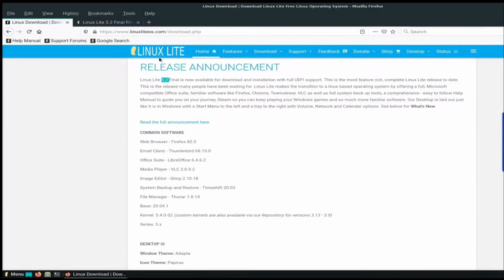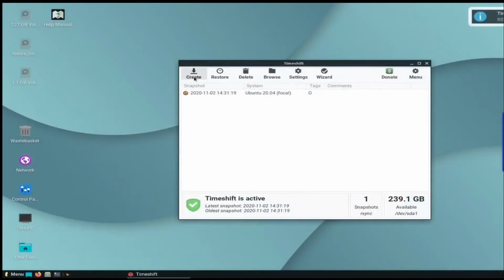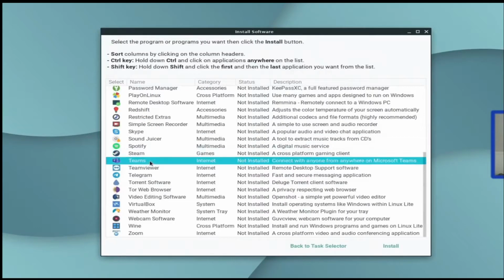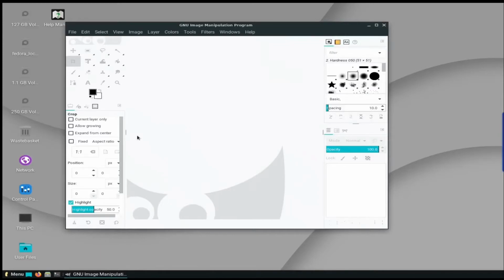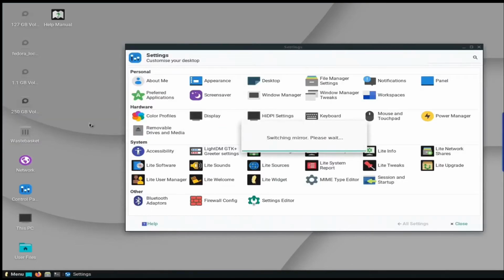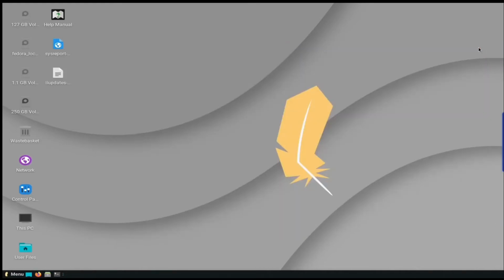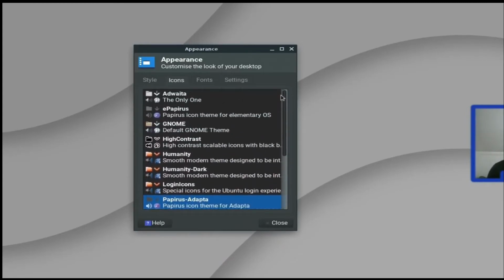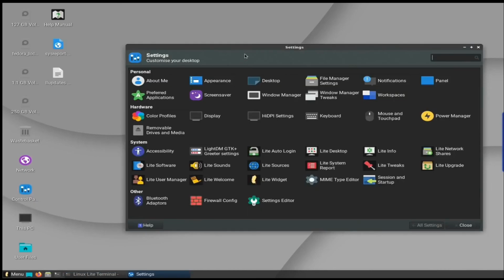Cara Mudah Instal System Operasi Gratis | LINUX LITE VERSI 5.2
Sistem Operasi Gratis - Linux Lite
Linux Lite dibuat untuk membuat transisi dari Windows ke sistem operasi berbasis linux, semulus mungkin.

Download 64bit from here - Linux Lite 5.2 Final 64bit
MD5SUM: 75acfa25daf0117c37d9ceb72545fb89
SHA256: abd13a1aafc5824b68ea3b1e007e85ce39b2e3904f62f4de78f98d7cb5cd4104
Size: 1.4Gb (DVD, USB)

TORRENT: (Fastest way to download the ISO)

64bit Torrent from here - linux-lite-5.2-64bit.iso.torrent
Hash: 33ca7e486294da8191a3d675934cc38a92cf2267